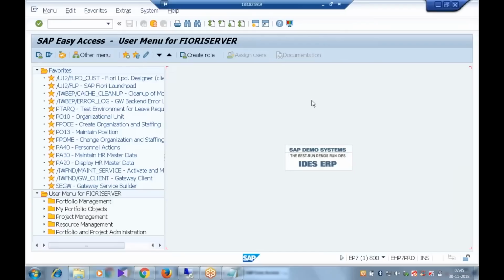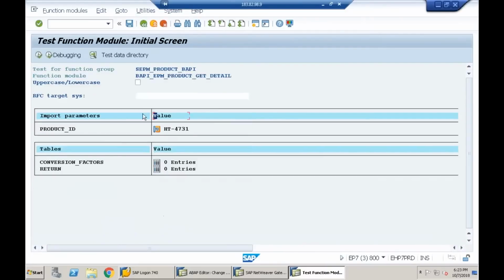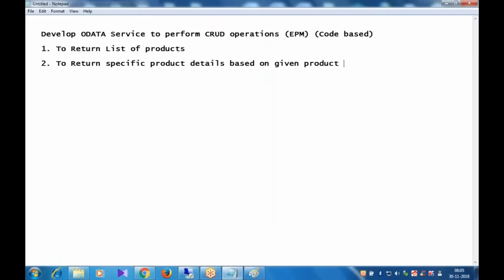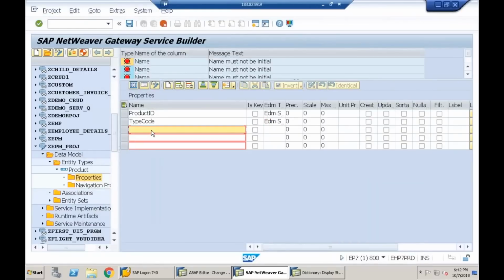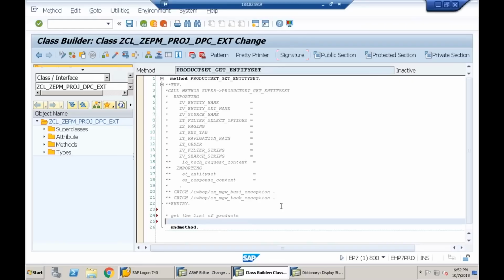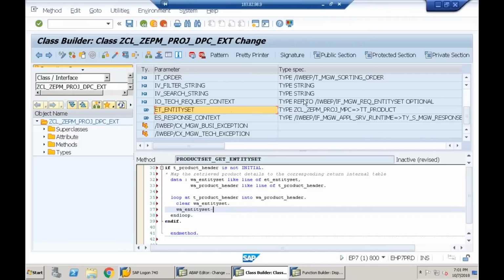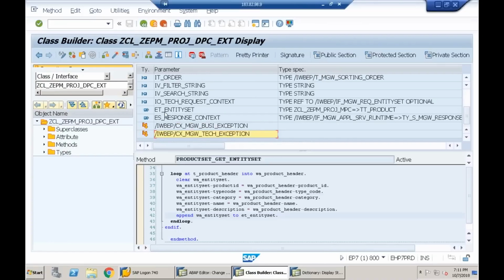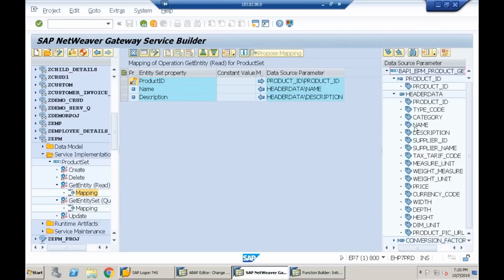2 SAP Odata service --- Code base implementation of GetEntitySet